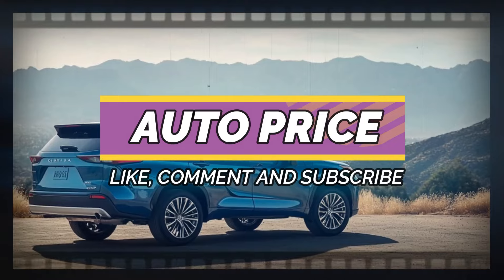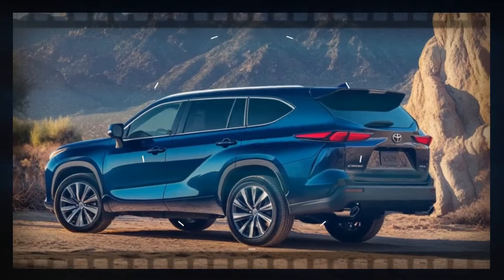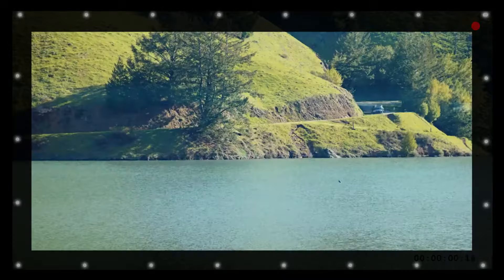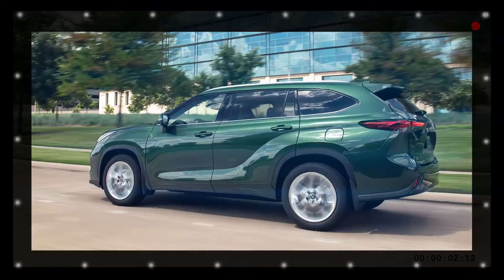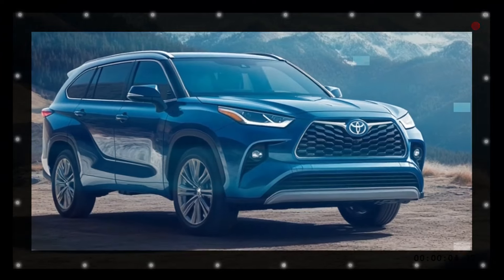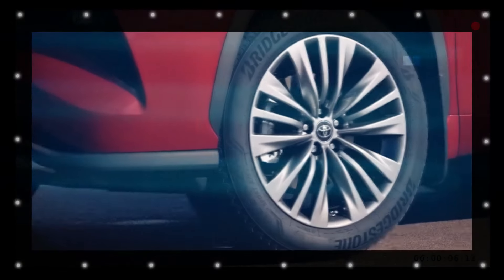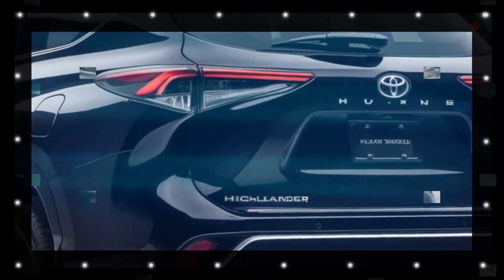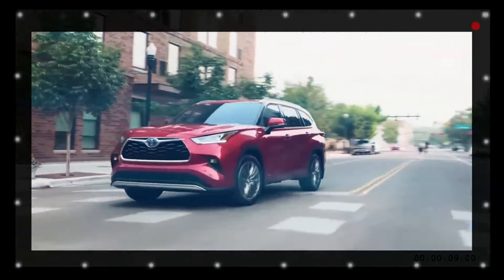New 2025 Toyota Highlander Unveiled - Mid-Size Crossover SUV That's Perfect For Large Families.!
2025 Toyota Highlander - The 2025 Highlander is a midsize crossover SUV with three-row seating, perfect for large families. What makes it special is its versatility. The Highlander is big, roomy and comfortable, but also powerful and fuel efficient.

The 2025 Toyota Highlander is equipped with a powerful 2.4-liter turbo-four engine that produces 265 horsepower, paired with an eight-speed automatic transmission. Drivers can choose between front-wheel drive and all-wheel drive, the latter slightly reducing fuel economy but offering better traction.